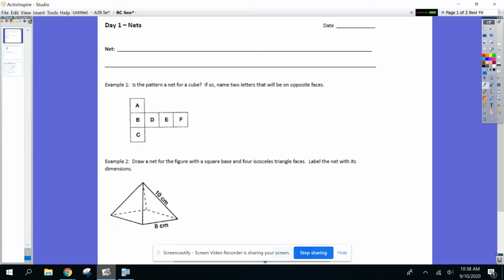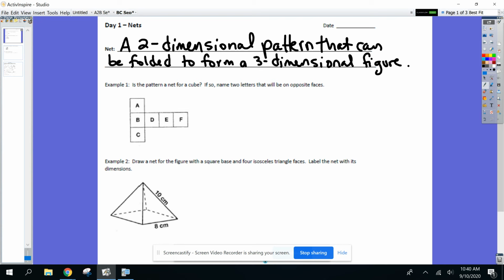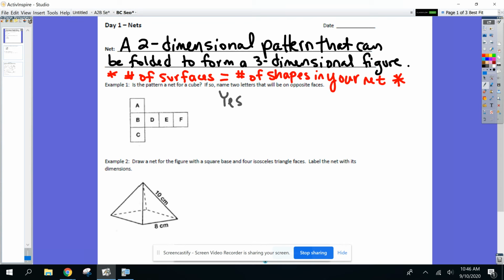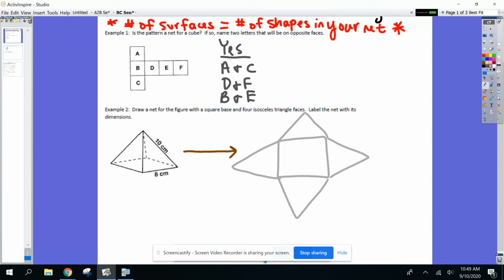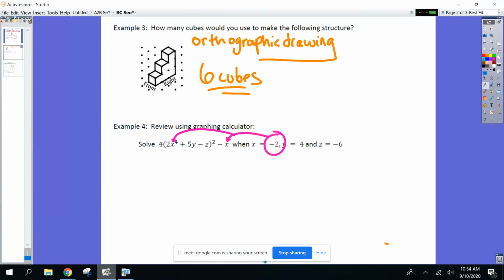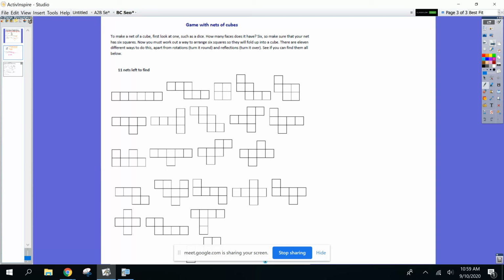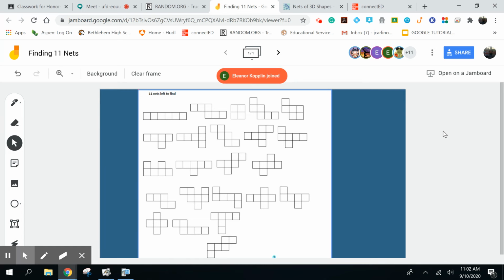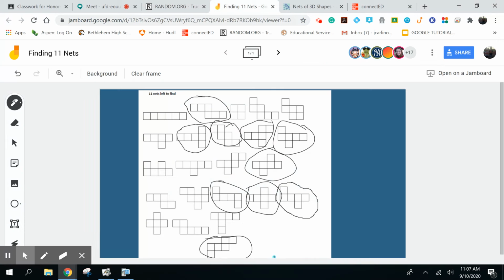Honors Geometry BC Sept 10th - Unit 1, Day 1 - Nets